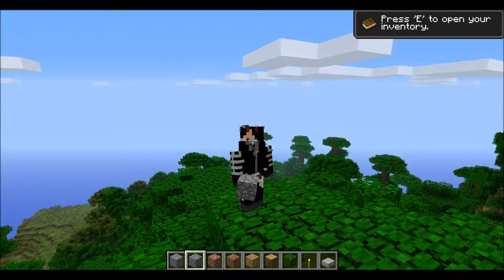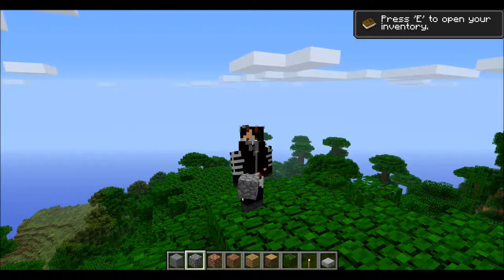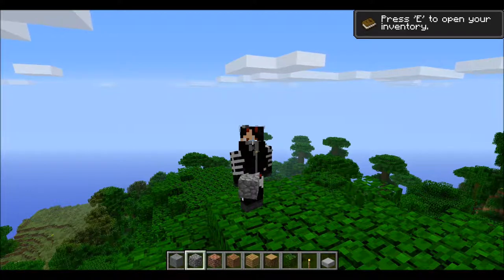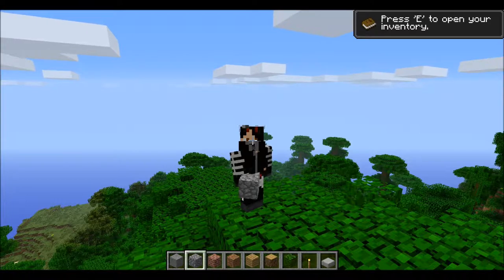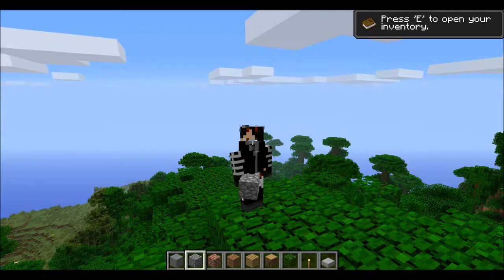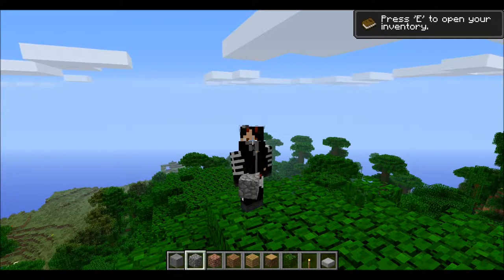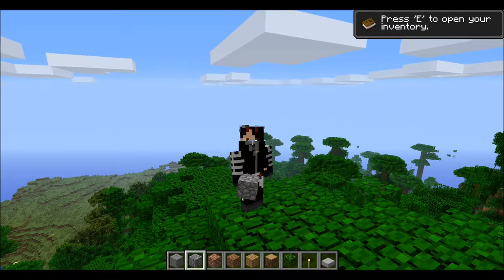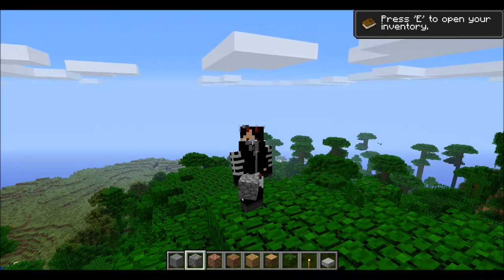zepplin mod How to Request Answer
this i just what ive found